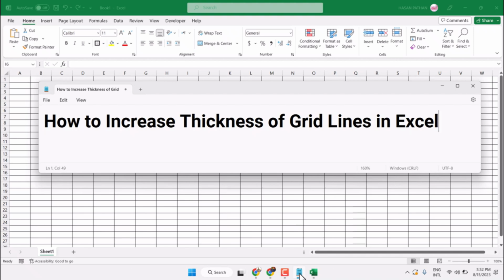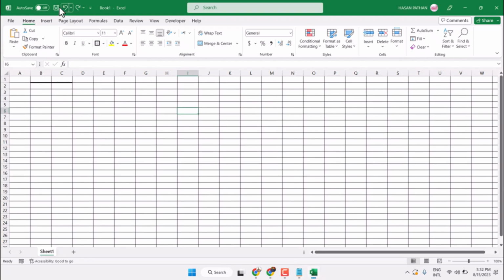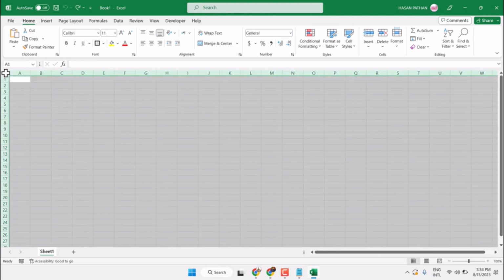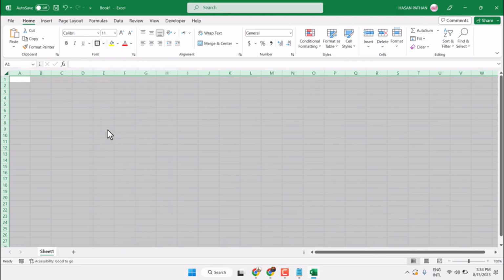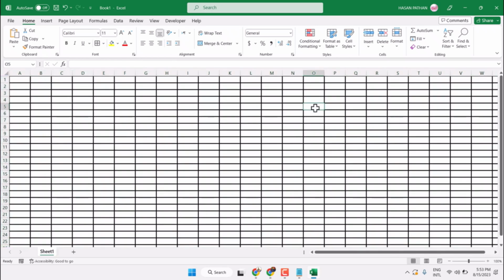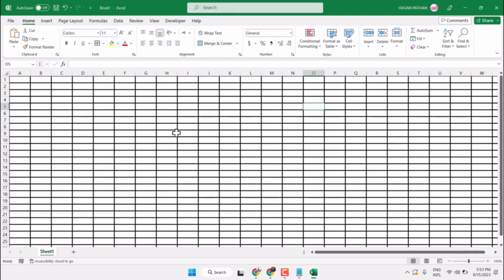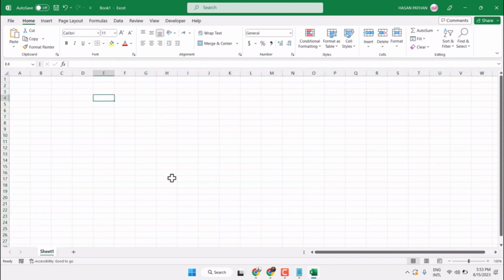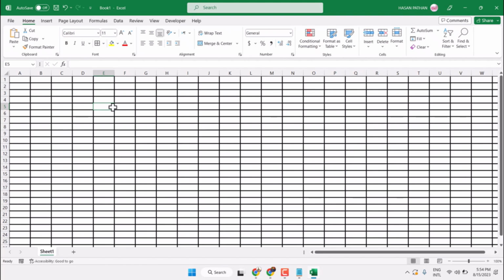How to Make Grid Lines Bold in Excel With Easy Steps